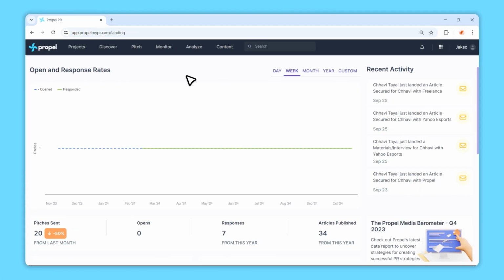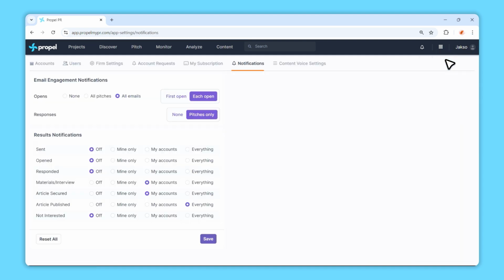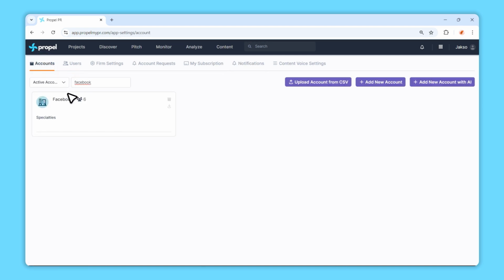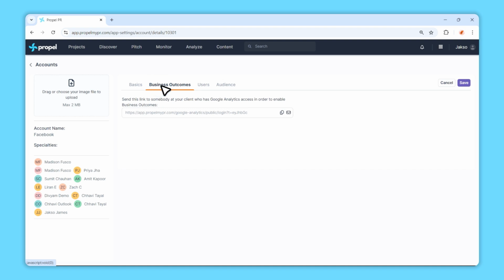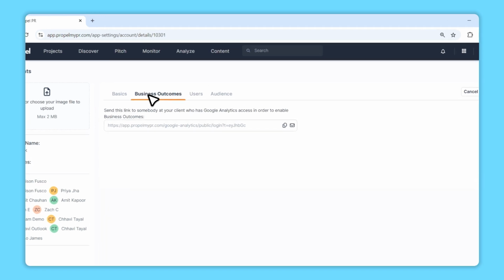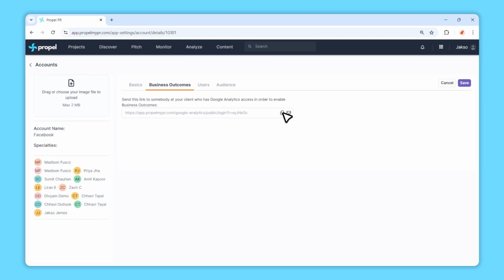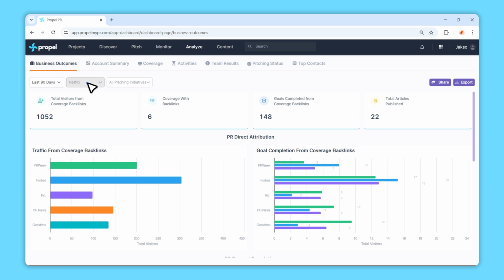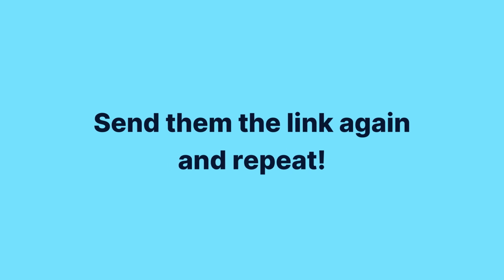How to Enable PR Business Outcomes Dashboard | Propel User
Learn how to enable the PR Business Outcomes Dashboard in this step-by-step guide. Propel’s AI-powered dashboard gives you deep insights into the business outcomes of your PR efforts, perfect for internal reporting or sharing with clients. This tutorial will walk you through integrating Google Analytics, tracking real-time PR metrics, and how to easily manage client permissions.